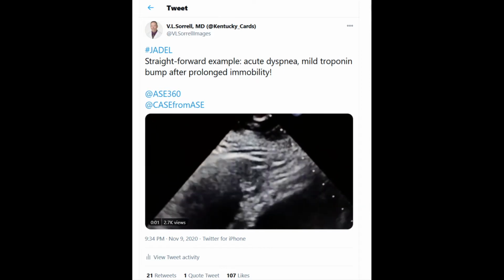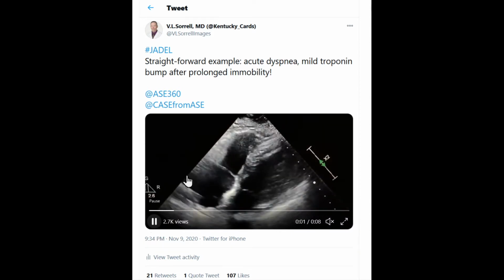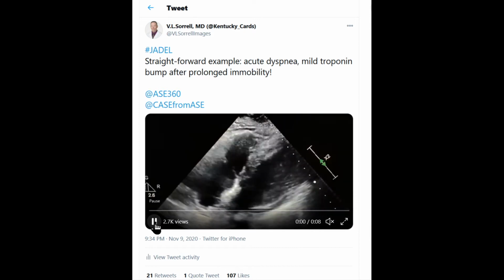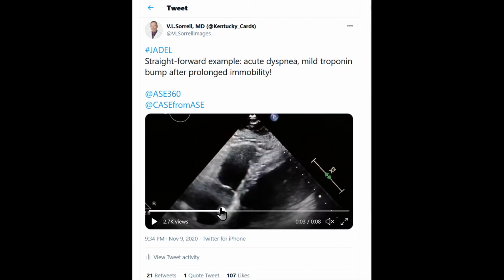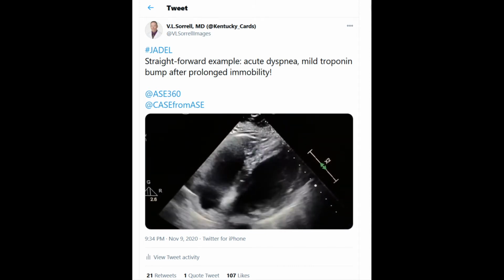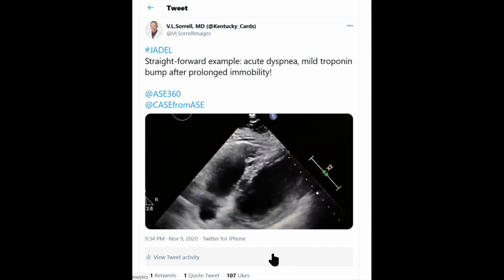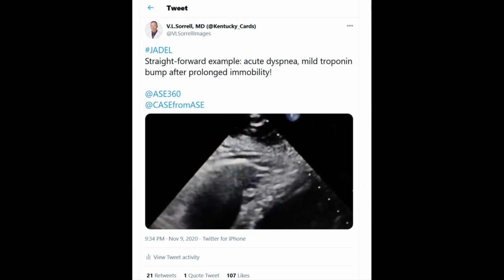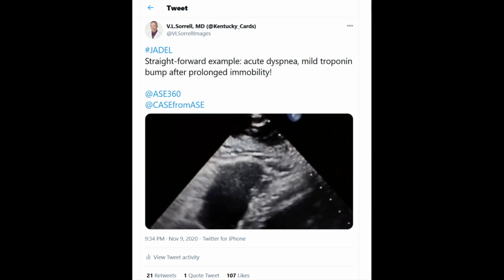McConnell's sign from acute pulmonary embolism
Excellent example of common changes in regional RV motion seen during an acute pulmonary embolism. Detailed discussion regarding how this pattern may be also seen in acute RV infarction with tips on how to separate these two pathologies.